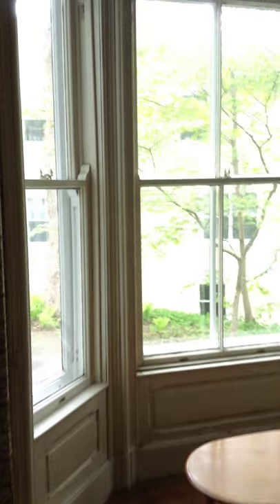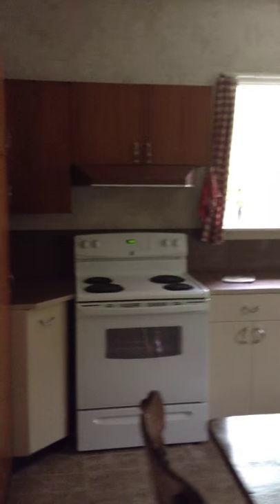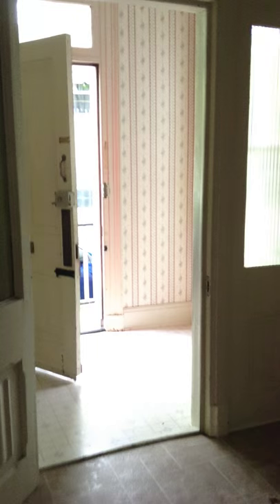119 Waterfordbridge Rd #1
119 Waterfordbridge Rd #1